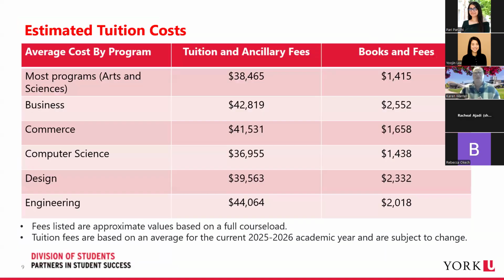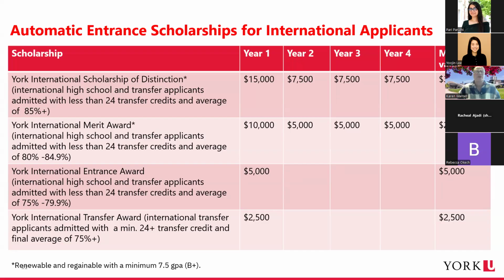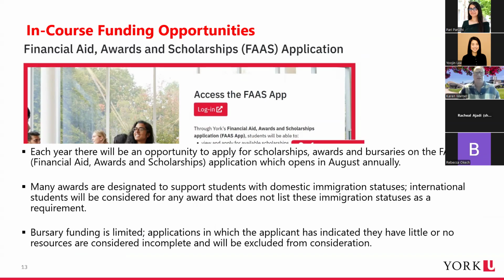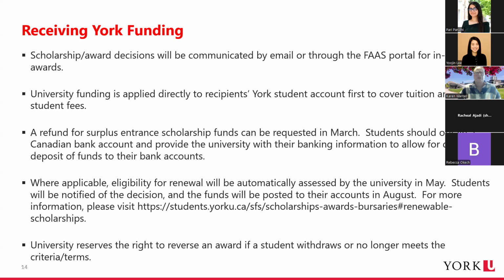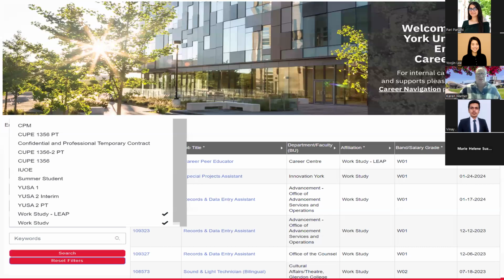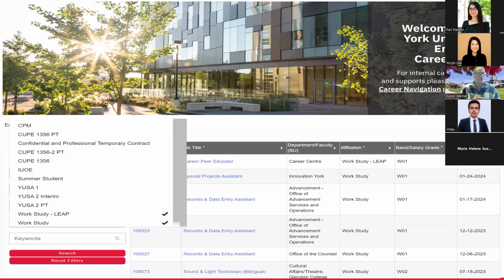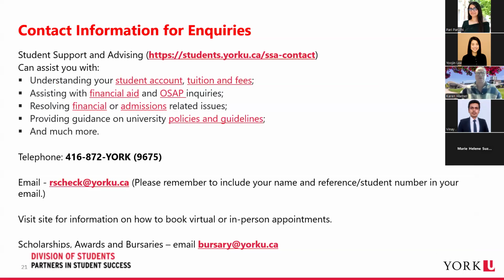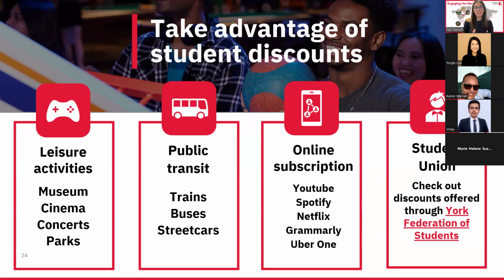Pre-Arrival Webinar: Financial Planning for International Students